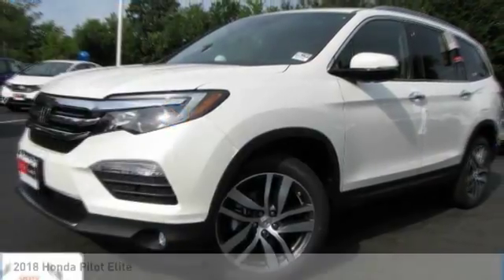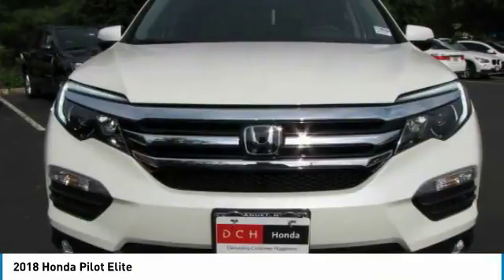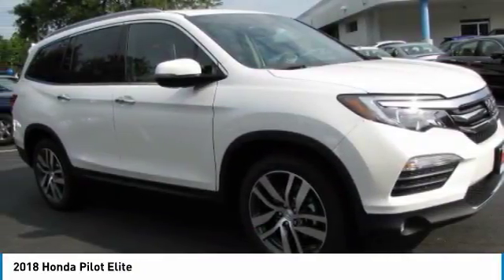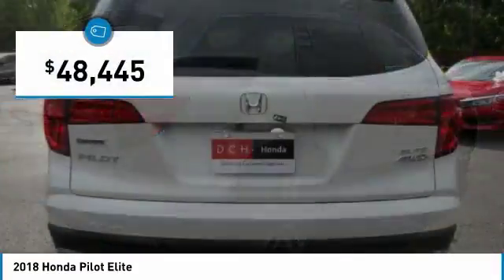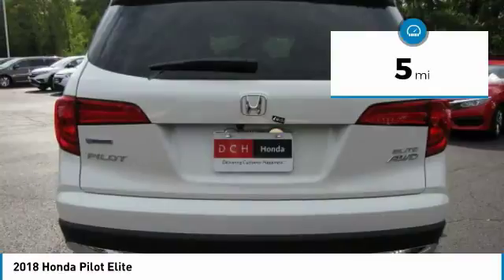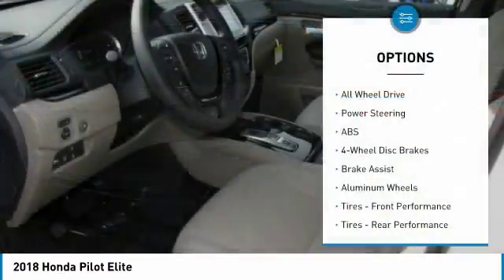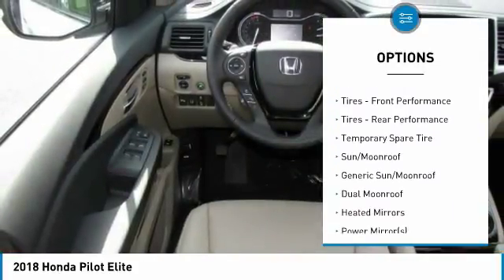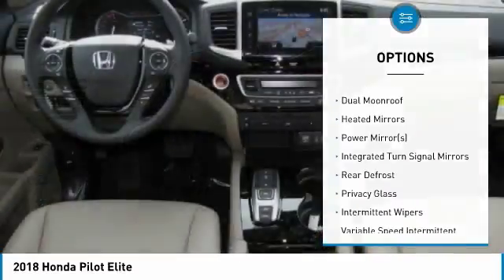2018 Honda Pilot AH181797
2018 HONDA PILOT Old Bridge, NJ
Stock# AH181797